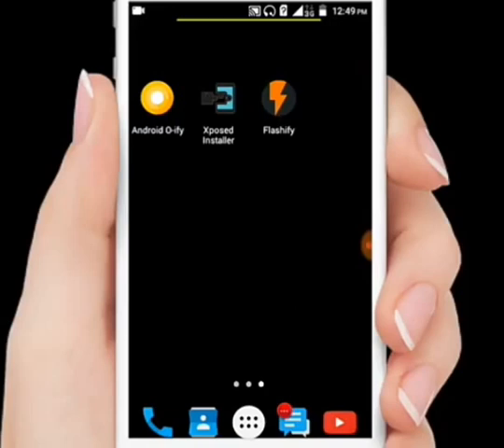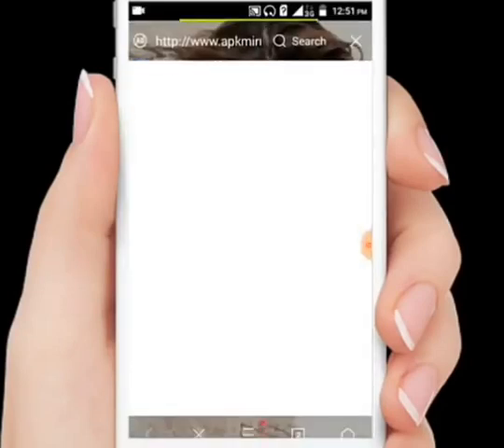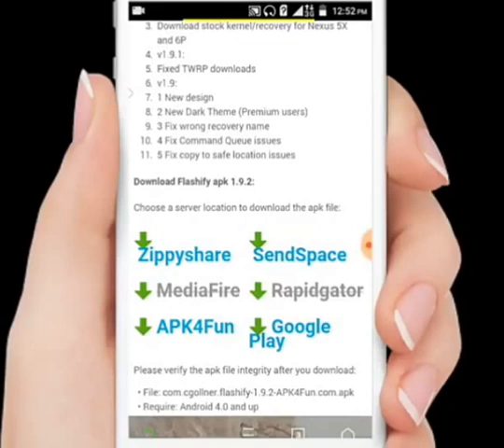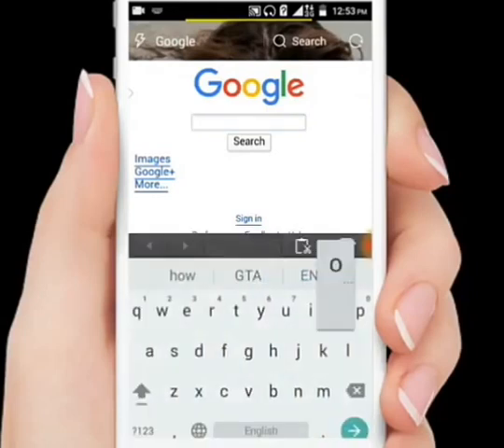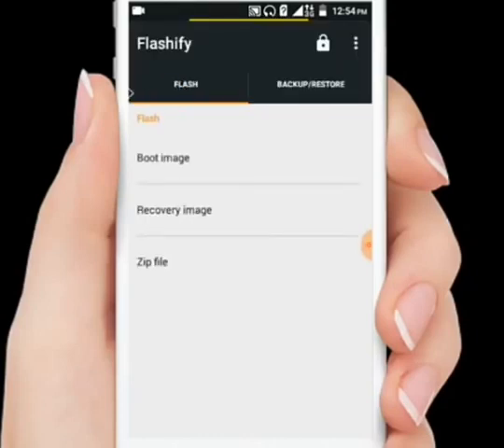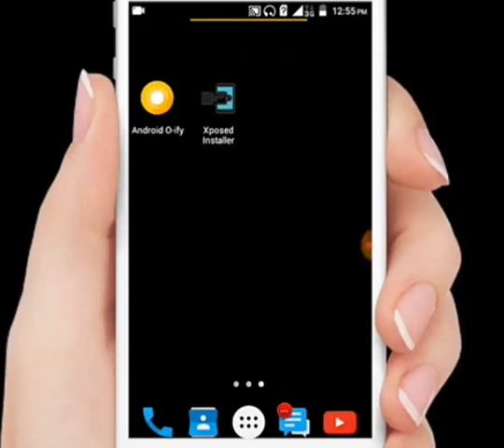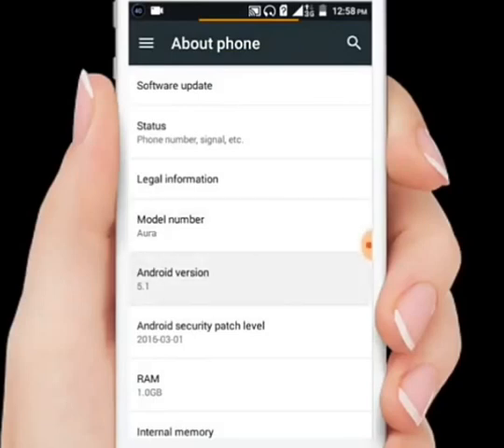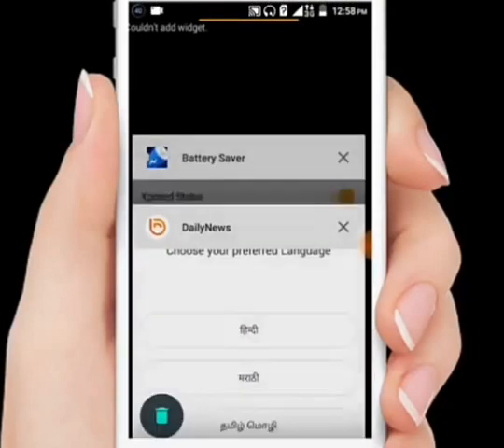How to update any android to latest Oreo 8.0 android version. (No pc )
If you like this video please hit the 'like' button,,,comment for suggestion,,,and please subscribe for more upcoming latest video Andddd please make 500 subs at the end of 2017 please please pleas..